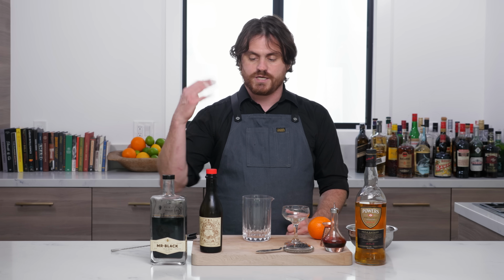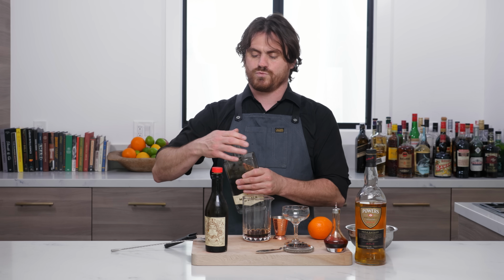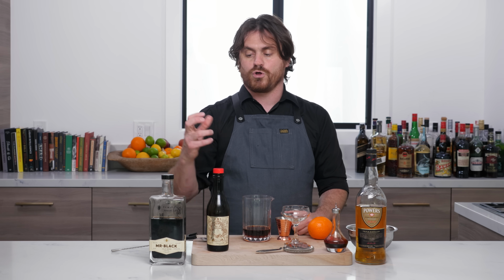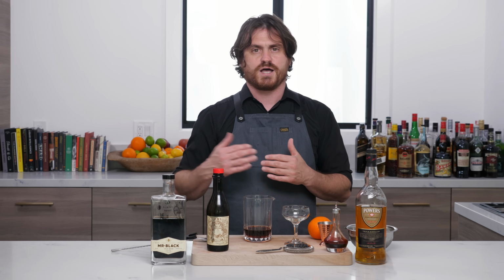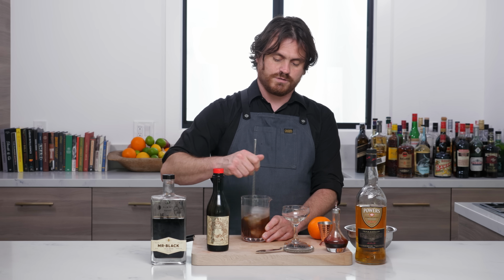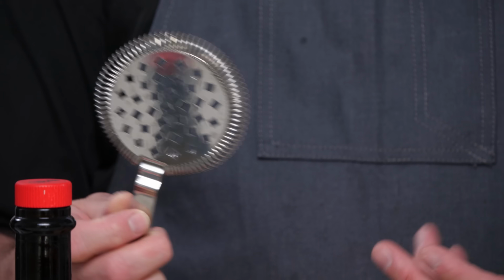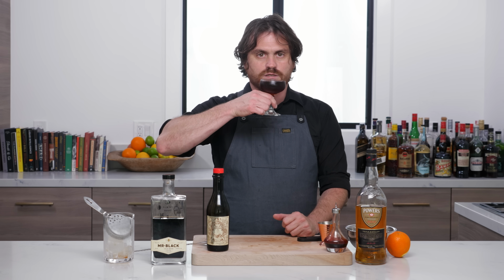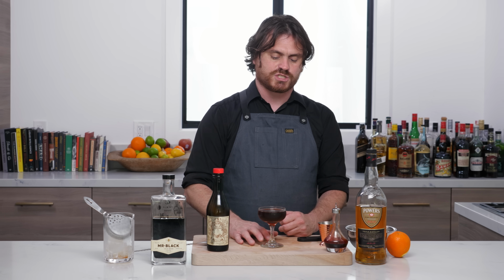Original Cocktail: Black Irish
Truth be told I made this cocktail on a whim for Saint Patrick's Day this year and I wasn't able to get any special videos shot or released for that day, but this drink is so good I decided to make it after the fact! This is a fun Manhattan variation pairing the flavors of Irish Whiskey, Vermouth, Coffee and Orange and it is fantastic! This could easily be a very boozy brunch drink and it was the one of the stars on the St. Patrick's Day menu I put out this year. So I hope you guys enjoy it immensely!
Cheers!

Here's Links to tools I'm using in this episode:
Cocktail Kingdom Mixing Glass
Barfly Vintage Style Spring Strainer
Barfly Teardrop Spoon
Japanese Bitters Dasher
Angostura Bitters

Here's The Specs:

2oz (60ml) Powers Irish Whiskey
.5oz (15ml) Carpano Antica Vermouth
.5oz (15ml) Mr. Black Coffee Liqueur
4 Dashes Angostura Bitters